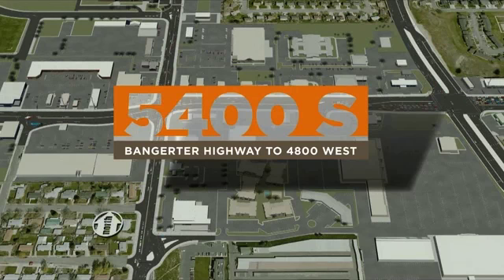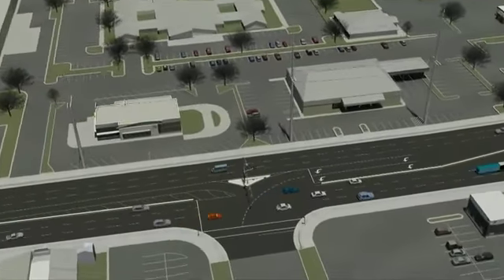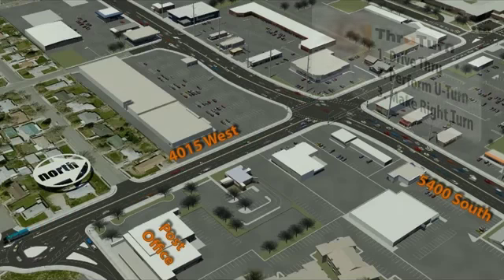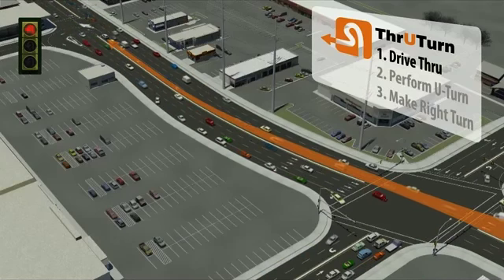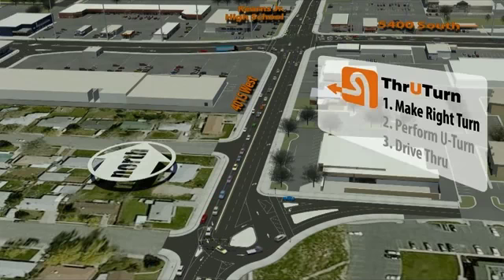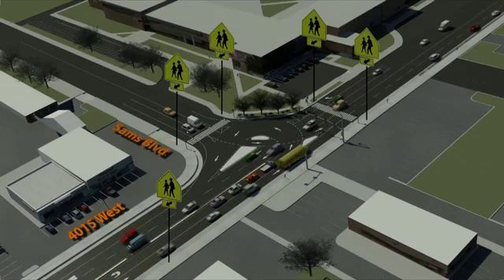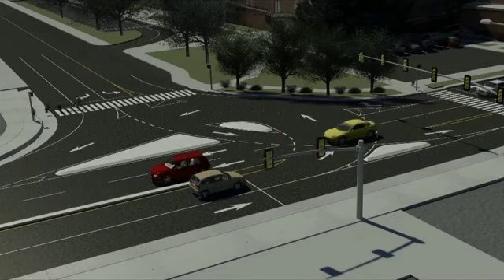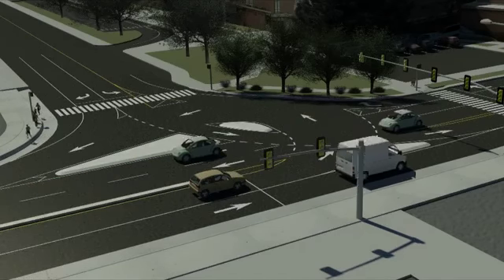5400 South ThrU-Turn Intersection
Learn how to navigate the new ThrU-Turn intersection on 5400 South at 4015 West.